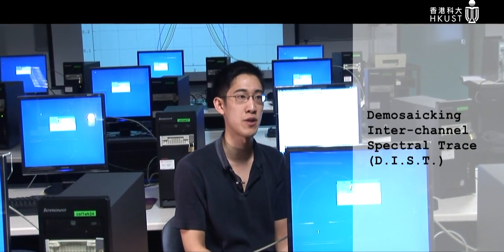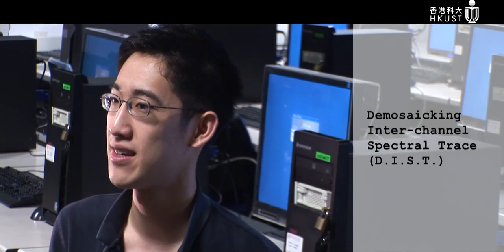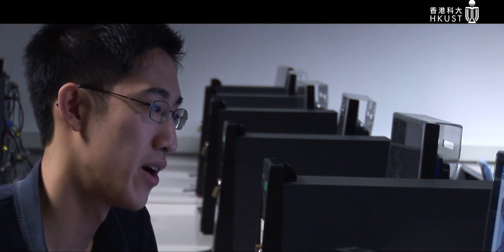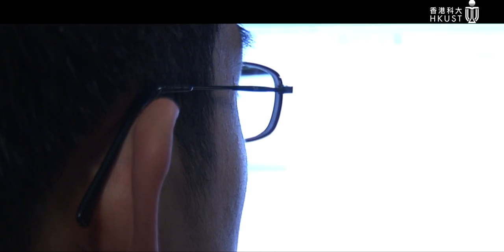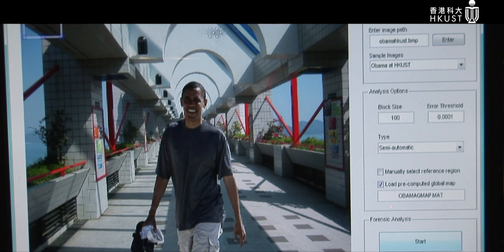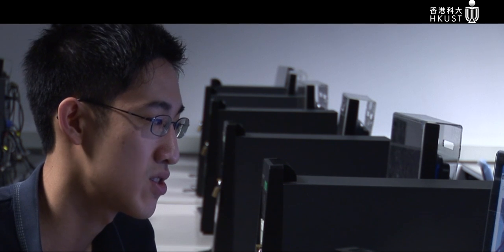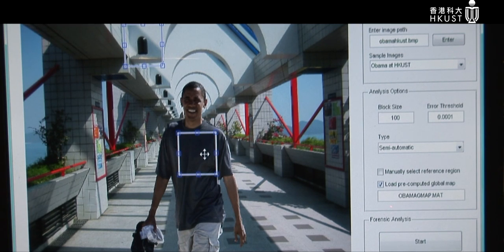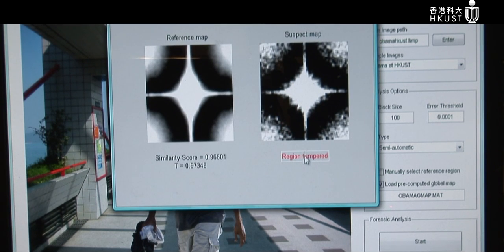Close Up with Digital Forensics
For more about HKUST Undergraduate Admissions:
Twitter John did some intriguing work at HKUST. Learn about his undergraduate research on digital forensics.